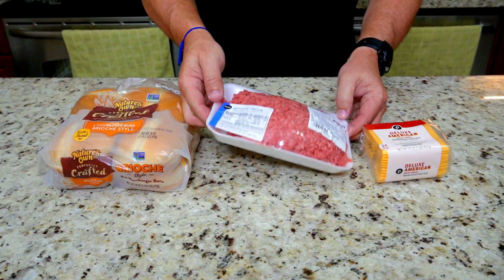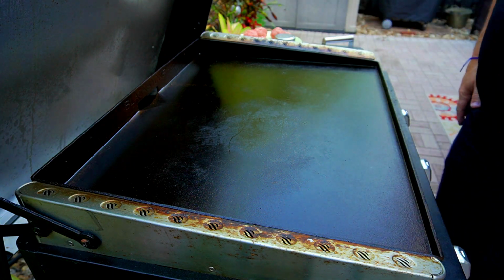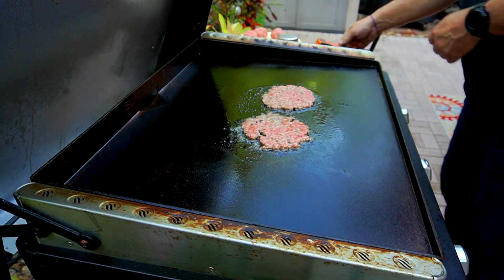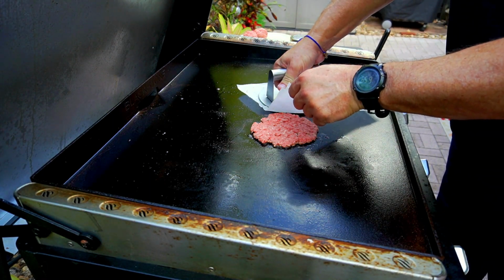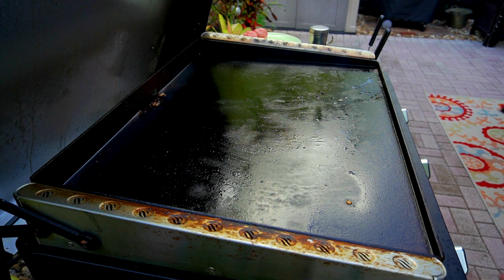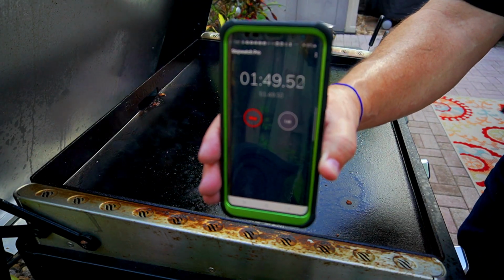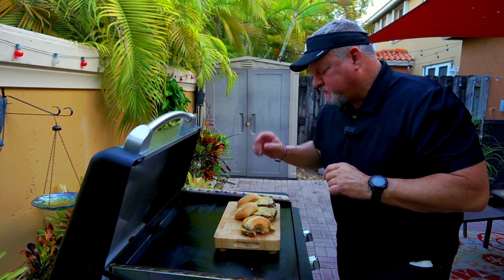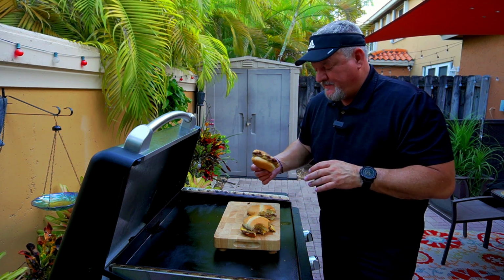SMASHBURGERS, Hot & Fast or Slow & Low? | BLACKSTONE GRIDDLE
A lot of people have asked me what temperature do I cook these and how long. In this video I will show you three different temps and times and which one is the best (in my opinion). Plus I give a Bonus Tip for anyone learning to cook or looking for a recipe.

Bonus Tip: Check out Allrecipes.com for great recipes

Slow & Low: 325F for 3 minutes 30 secs(flipped at 1 minute 25 secs)
Medium: 375F for 2 minutes 30 secs (flipped at 1 minute 15 secs)
Hot & Fast: 425F for 2 minutes (flipped at 1 minute)

Some of the products that I use:

Blackstone 1901 (I call it the Cadillac of Blackstones)

Stainless Steel Small Metal Spatulas 2 (they work great)

HULISEN Stainless Steel Burger Press

Large 16" Stainless Steel Pizza Peel

What I use for my SPG (Salt, Pepper, Garlic)

If you would like to send me something, please send it to:
Big Cat 305
14001 NW 84th Ct, Ste.3402

Inkbird Digital Food Thermometer

Grills:
Blackstone 22” Tabletop
Chargriller Akorn Jr

Grill Accessories:
Blackstone 17-22” Stand
Blackstone Signature Griddle Accessories, Restaurant Grade, 2 Spatulas, 1 Chopper Scraper, 2 Bottles,

Cooking accessories:
Cuisinart CGR-400, Size: 4 inch, 6 inch and 8 inch, Ultimate Griddle Ring Set, 4-Piece
Large Cheese Melting Dome and Bonus Spatula
TableCraft 32405 Bamboo Handle Wok Spatula, 14.5-Inch
Nubee Temperature Gun Non-contact Infrared Thermometer MAX Display & EMS Adjustable
ThermoPro TP03A Digital Instant Read Meat Thermometer Kitchen Cooking Food Candy Thermometer for Oil Deep Fry BBQ Grill Smoker Thermometer
ThermoPro TP20 Wireless Remote Digital Cooking Food Meat Thermometer with Dual Probe for Smoker Grill BBQ Thermometer
Lodge Silicone Hot Handle Holder - Red Heat Protecting Silicone Handle for Lodge Cast Iron Skillets with Keyhole Handle
Lodge Seasoned Cast Iron Skillet w/Tempered Glass Lid (12 Inch) - Medium Cast Iron Frying Pan With Lid Set
Cast Iron Dual Handle Pan, 12 inch
Artisan Griller BBQ Heat Resistant Insulated Smoker, Grilling, Oven, Homebrew and Cooking Gloves. Great for Kitchen/Barbecue/Frying Turkeys -1 Pair (13 Inch) Size 10/XL
BBQube Heat Deflector/Drip pan for Akorn Kamado Jr. Charcoal Grill
Premium Electric Stainless Steel Salt and Pepper Grinder Set, Battery Operated Pepper Mill Shaker with Adjustable Coarseness & LED Light & Bottom Cap, Collapsible Funnel Include
Rubbermaid Party Platter, 4 Piece Value Pack, Clear/Red
Cuisinart AMB-14PP Chef's Classic Nonstick Bakeware 14-Inch Pizza Pan, Silver

Rubs, Spices and Marinades:
Iberia Mojo Criollo, 128 fl. oz, 1 gallon Spanish Marinade Perfect for Marinating Chicken, Beef & Pork, Made with Real Orange Juice
Badia Seasoning Complete, 28 oz

Media
Zhiyun Smooth 4 3-Axis Handheld Gimbal Stabilizer
Camkix Universal 3 in 1 Cell Phone Camera Lens Kit - Fish Eye Lens / 2 in 1 Macro Lens & Wide Angle Lens / Universal Clip (Black)
Comica CVM-VS08 Cardioid Condenser Directional Shotgun Microphone for iOS and Android Smartphone, Full Metal Aluminum Housing with Wind Muff
HPUSN Softbox Lighting Kit Professional Studio Photography Continuous Equipment with 85W 5500K E27 Socket Light and 2 Reflectors 50 x 70 cm and 2 Bulbs for Portrait Product Fashion Photography

Camping Accessories
Odoland Portable LED Camping Lantern with Ceiling Fan - Hurricane Emergency Survival Kit
Coleman Cabin Tent with Instant Setup | Cabin Tent for Camping Sets Up in 60 Seconds
Coleman 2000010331 Tent Rainfly 10X9 Instant 6P
Miscellaneous
Yellow Sail Shade (which is AWESOME)